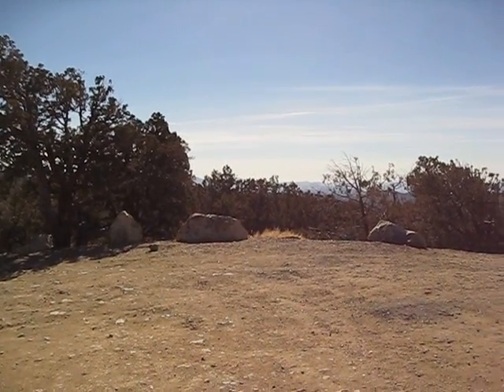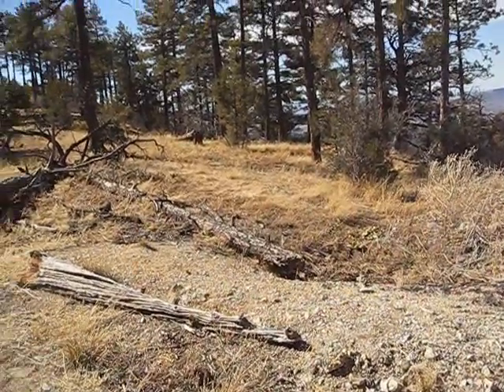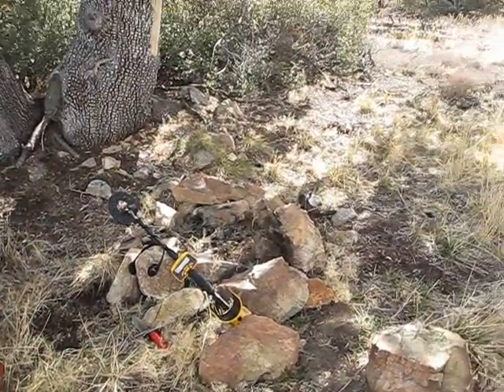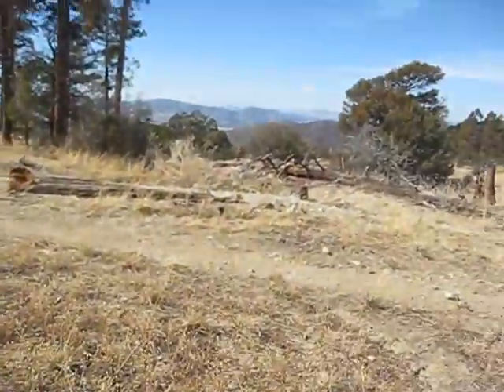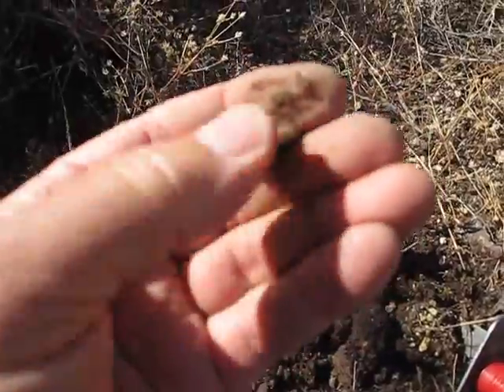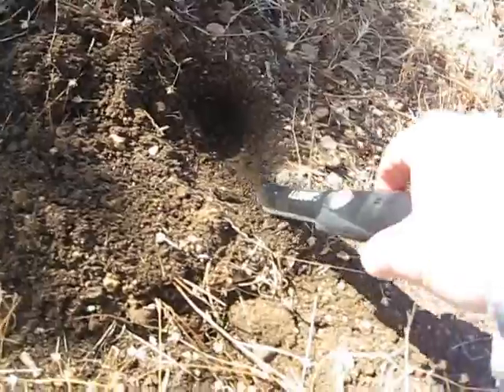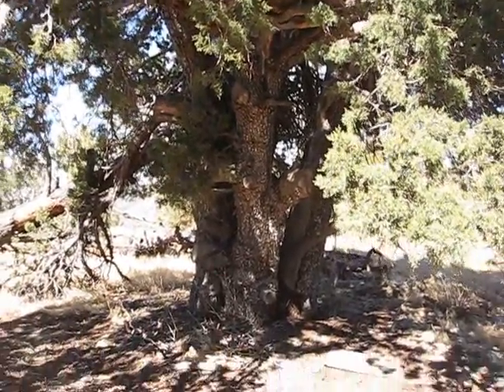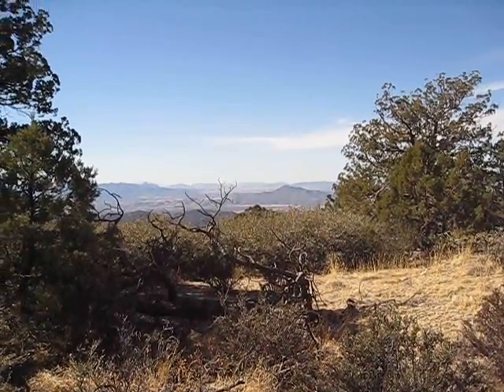Treasure Hunting: The Ridge Trail